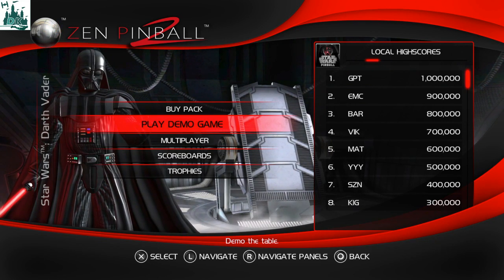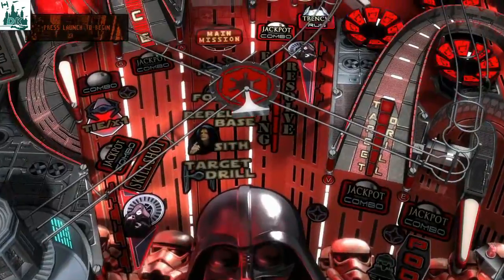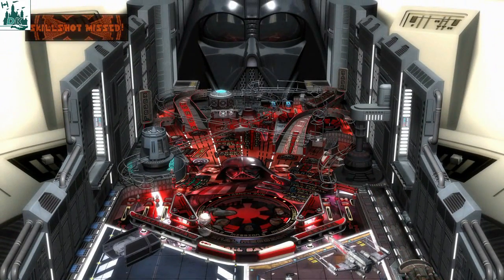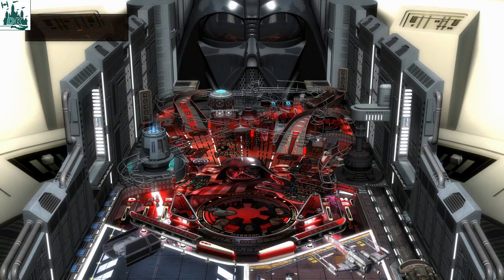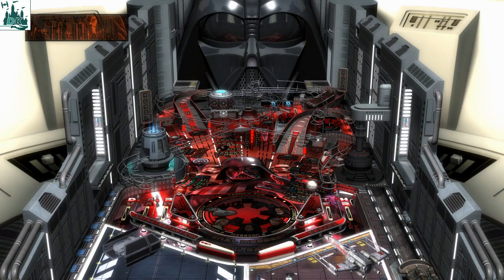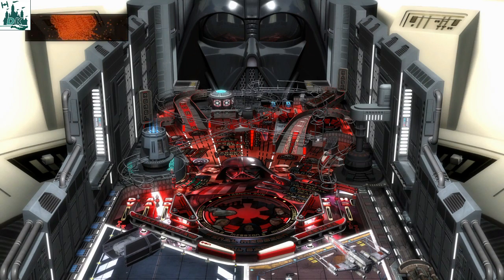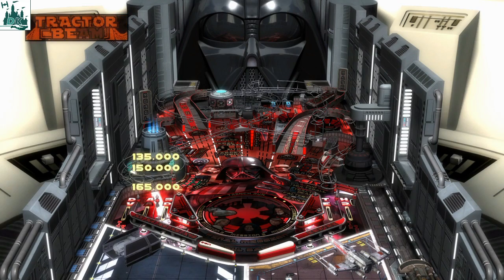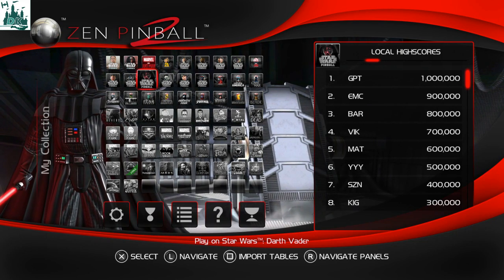Star Wars Darth Vader Pinball Gameplay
Roger plays the Darth Vader demo of the Star Wars pinball

FACEBOOK GROUPS -